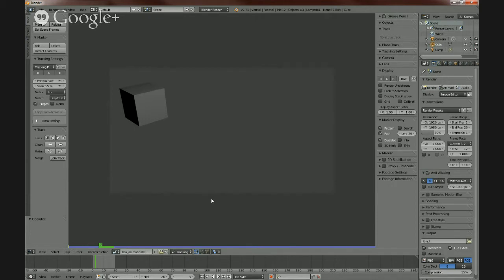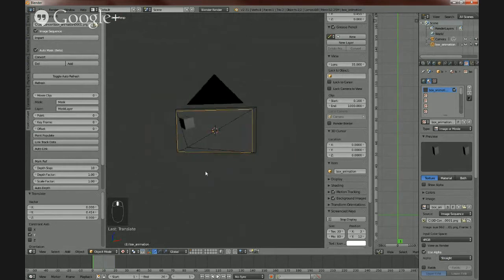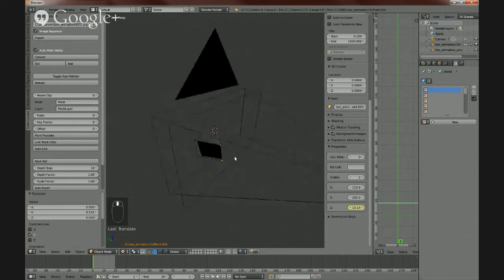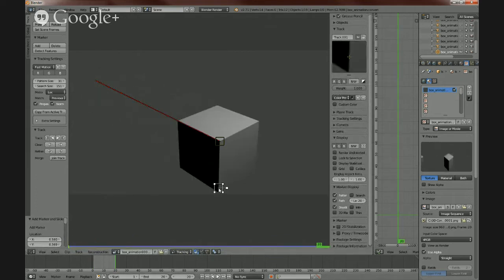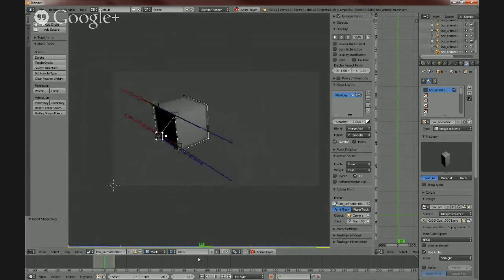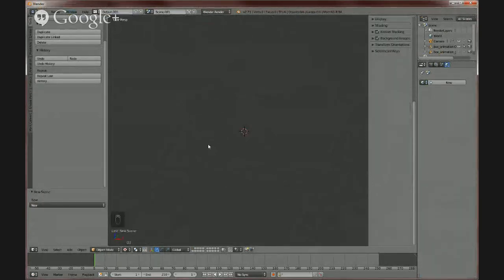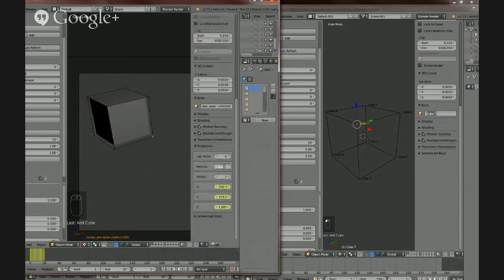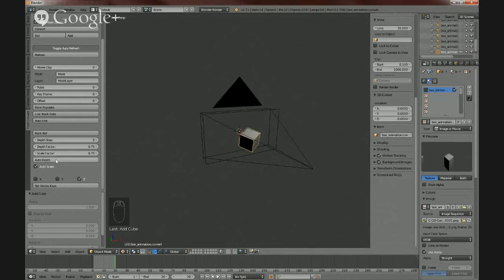Point Convert 3D Demo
Video Tutorial of Point Convert 3D addon for Blender. Addon is available at pointconvert3d.com